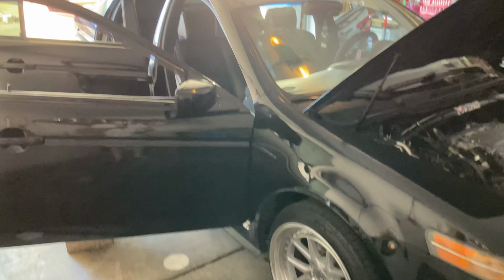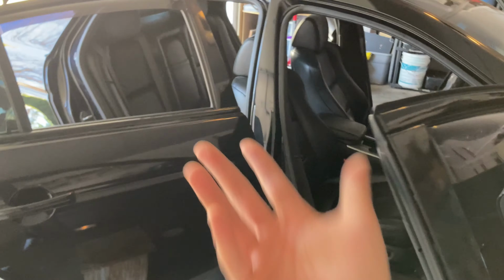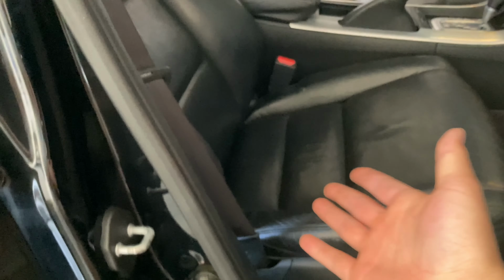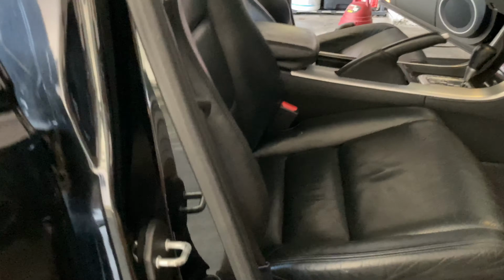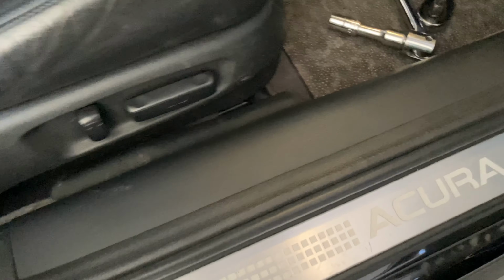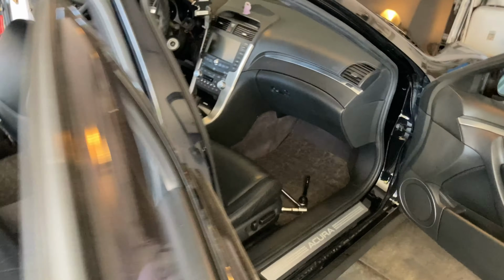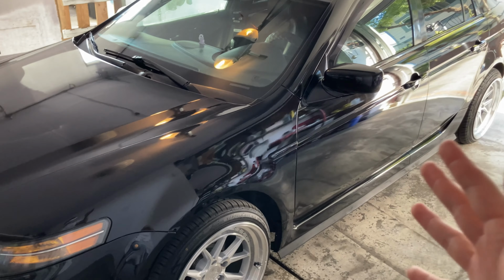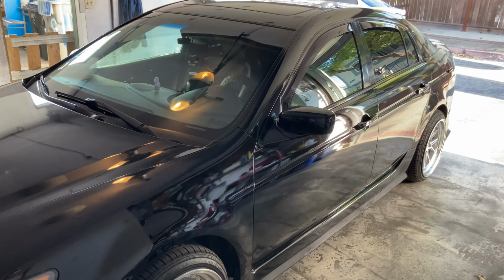How to Remove Front Seats on a Acura TL (INTERIOR CLEANING 04-08 Acura TL)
Decided to do a clean since it’s been a while.

Stop by at @simplicity.ba to pick up merch!

Music